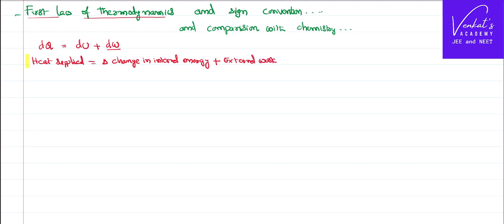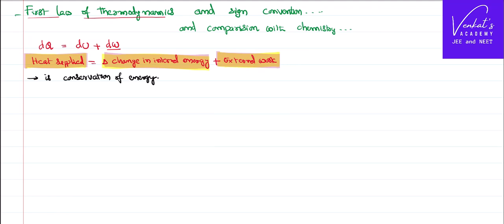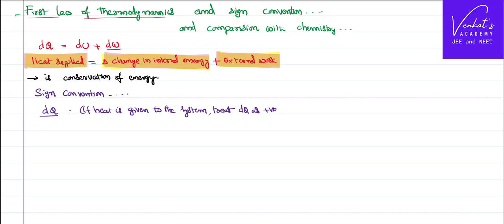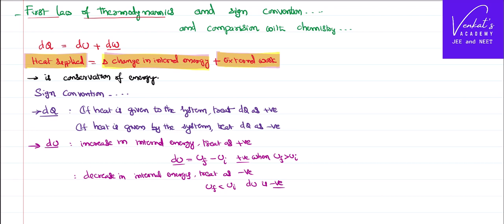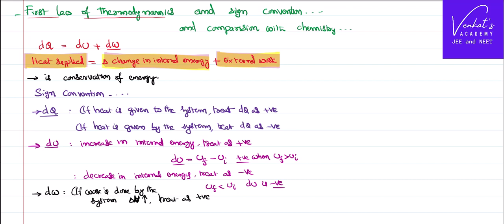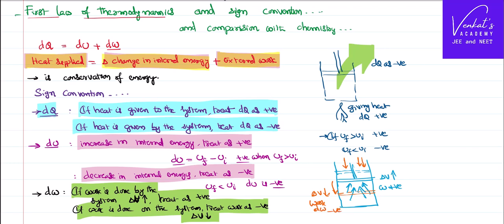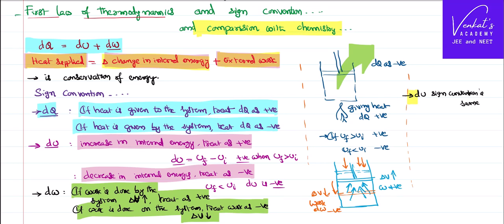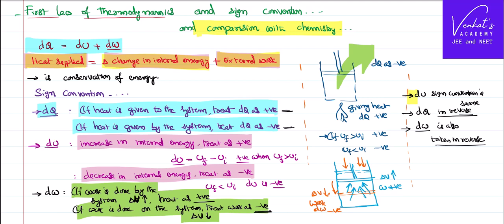First law of Thermodynamics and Sign Convention and Why it is different in Chemistry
First law of Thermodynamics and Sign Convention and Why it is different in Chemistry is studies here in this video. Though both are same they are stuided with different sign convention and you can learn and understand that here in this video.

0:00 What is first law of thermodynamics...
2:20 heat flow sign convention...
3:10 internal energy sign convention...
4:20 work done sign convention...
6:00 applying sign convention...
8:45 How it is different in chemistry...